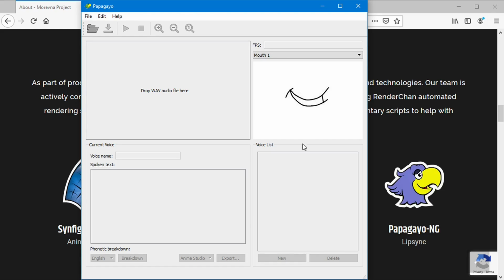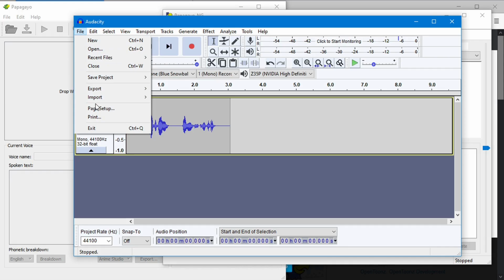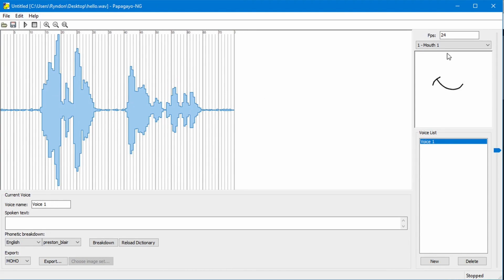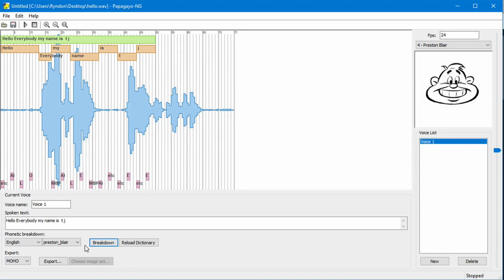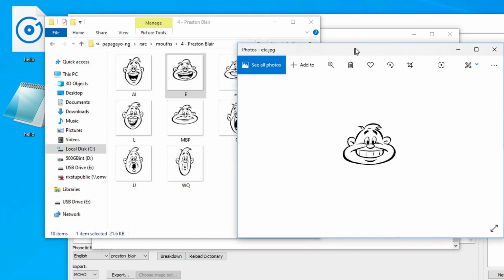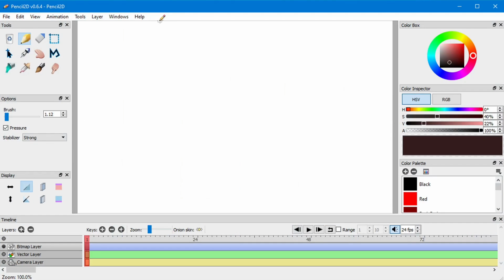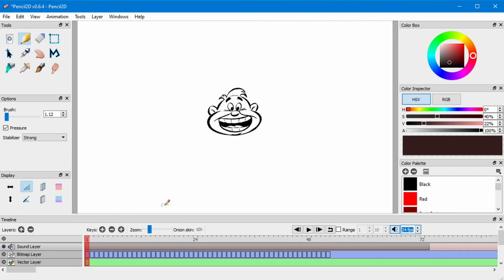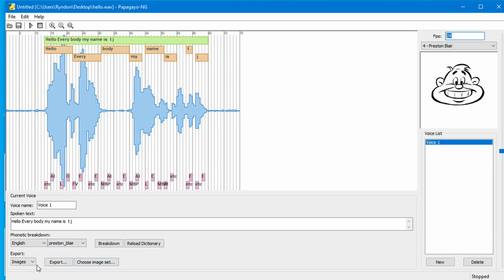Papagayo NG | Export Images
Papagayo is free and open source, lip sync software for matching pre generated or custom mouth shapes to a recorded audio file for use in 2D animation. Its available on Windows, Linux, and Mac.

The animation software used in this video is Pencil2D, and can be download for free, here: